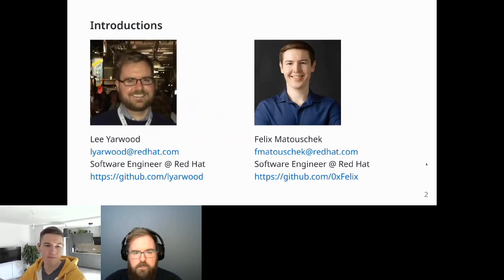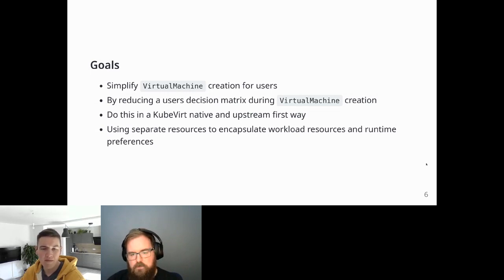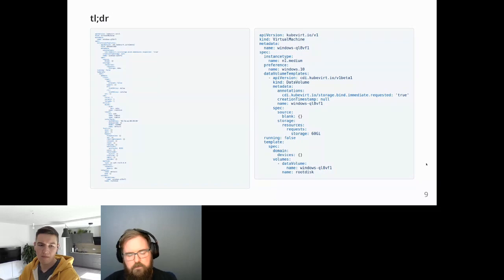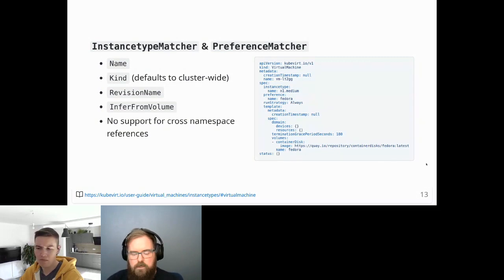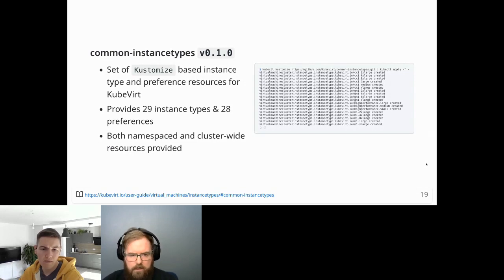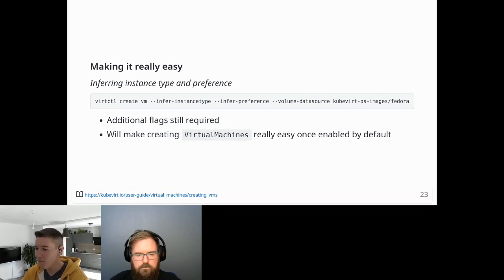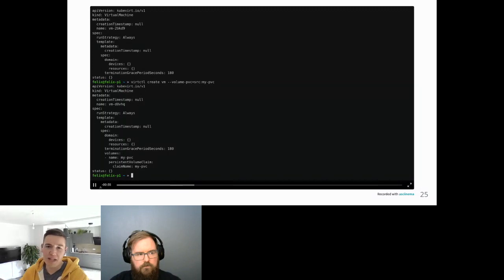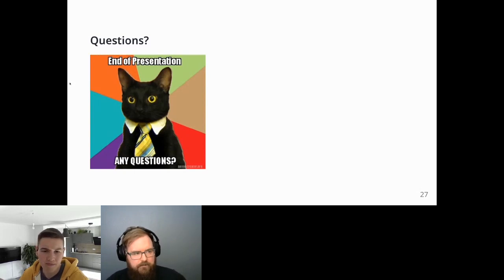Streamlining VirtualMachine creation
Presented by Lee Yarwood & Felix Matouschek

Abstract: This presentation introduces the current state of the Instance type API (currently v1alpha2) and discusses the future planned improvements as we move towards v1. It will also provide an insight into the latest development advances in KubeVirt aiming to streamline the virtual machine creation process.

By introducing virtual machine instance types and preferences, KubeVirt gains abstractions for resource sizing, performance and OS support, which allow users to focus on the parameters relevant to their applications. To make instance types and preferences approachable, the command line tools of KubeVirt were extended to enable a user experience on a par with all major hyperscalers.

Attendees of this talk will learn about KubeVirt’s new instance types and preferences, how they considerably improve the user experience and how they reduce the maintenance effort of KubeVirt virtual machines.